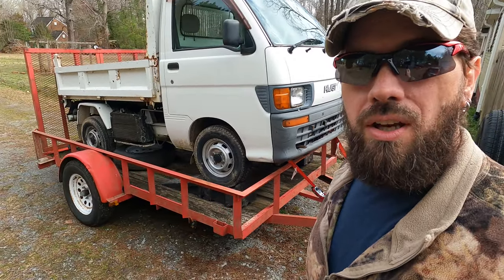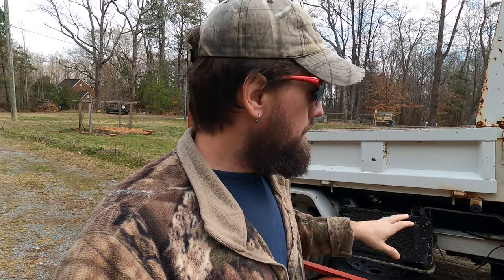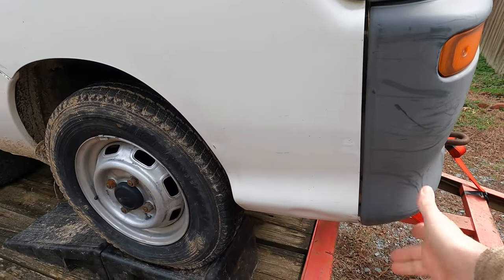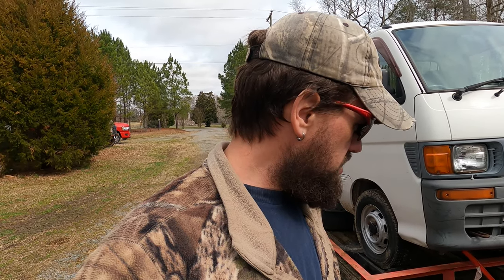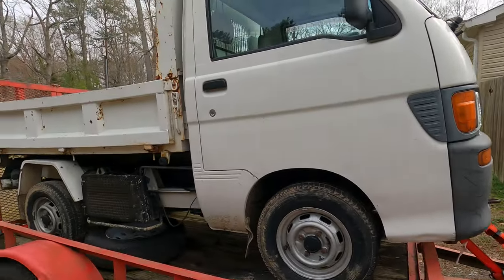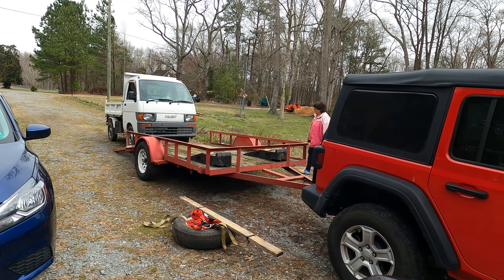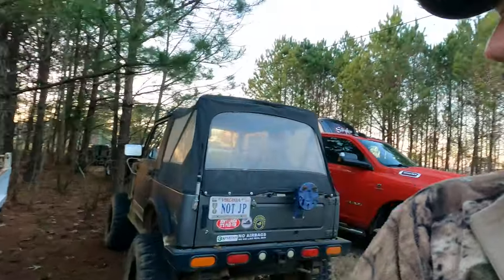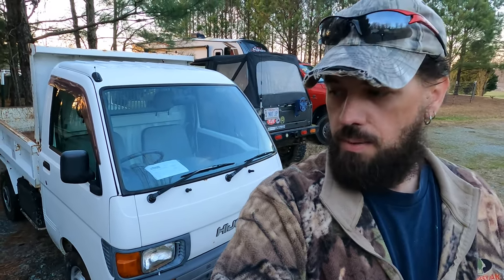Kei truck: New homestead equipment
We thank you for your continued views and support. Please leave a feedback on how we can make our videos better.  If there are other things that you would like to see more of on our Homestead please comment. In the meantime, we are just having fun with it!